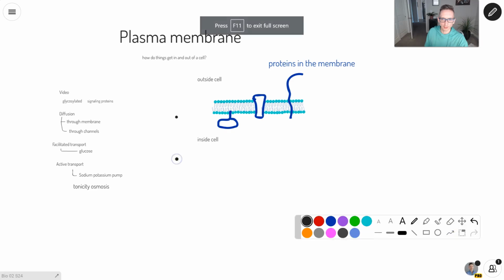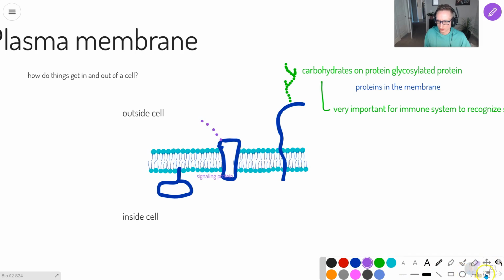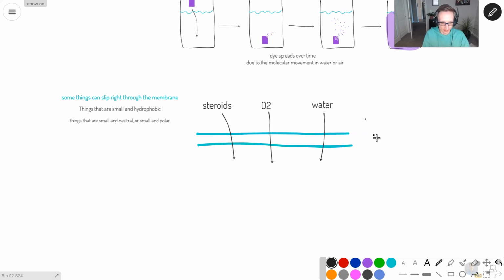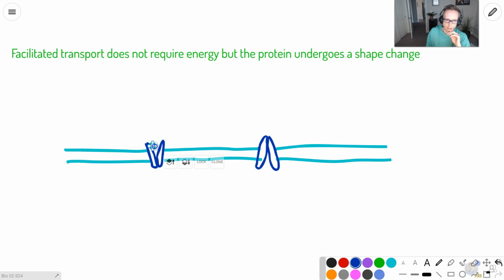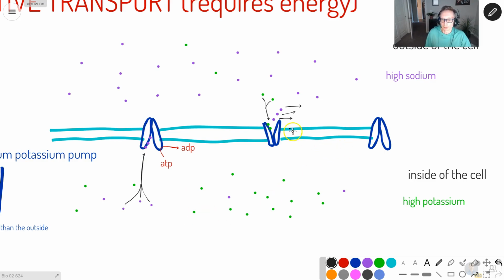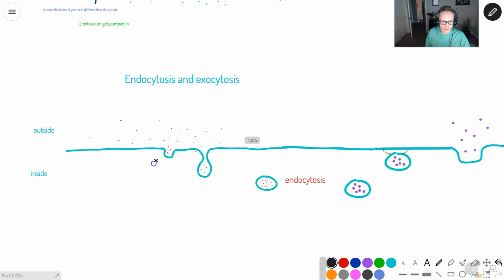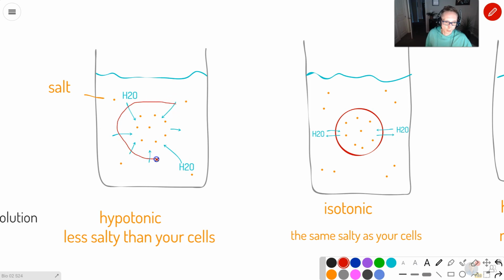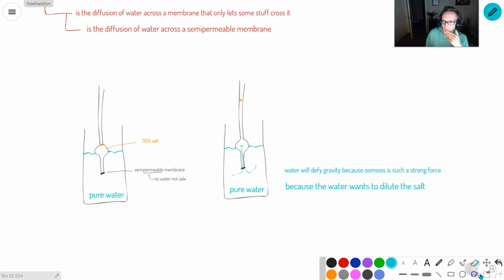Plasma membrane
The plasma membrane is super tough. It has a lot of ways things get in and out of it. Also we have a way for you to remember forever how many sodium and how many potassium get pumped out and into the cell. Thanks Drake. We also cover the basics of osmosis and diffusion. Pretty nifty indeed.